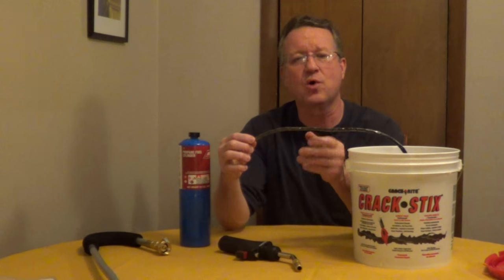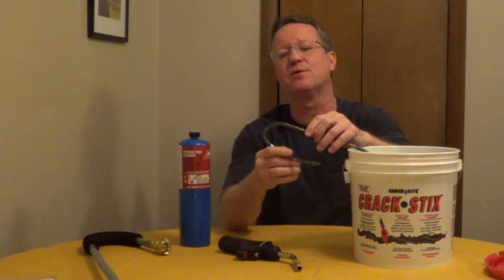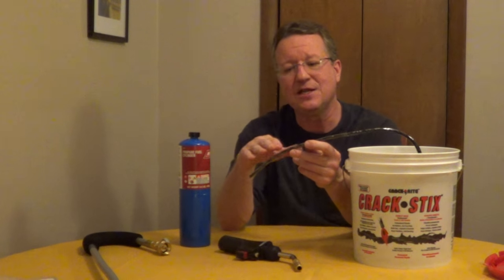Asphalt Driveway Crack Repair - Crack Stix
Crack Stix for asphalt is an elastomeric rubberized crack sealer. it will create a water tight permanent repair.

Clean out the crack from any loose debris with a screwdriver or scraper. Pack in the Crack Stix about an 1/8 of an inch below the surface. Melt the material with a torch. Do not get too close to the surface to prevent damage to the asphalt or the Crack Stix. The plastic covering will melt off. Allow to cure 20 minutes.